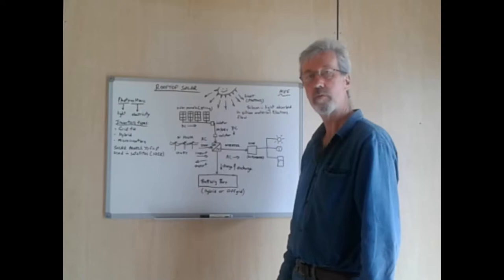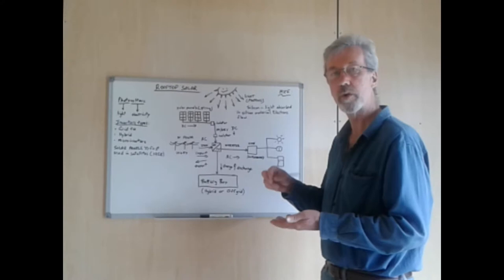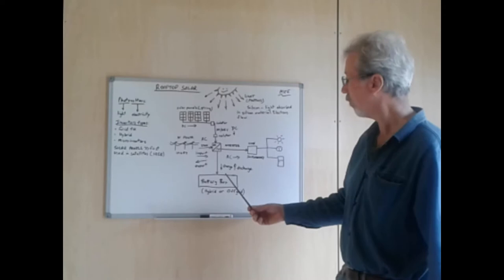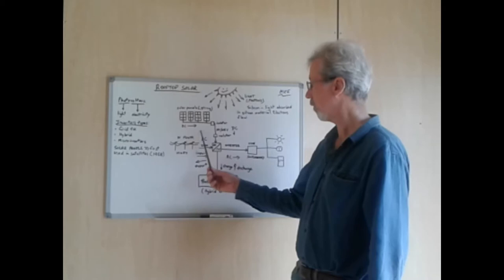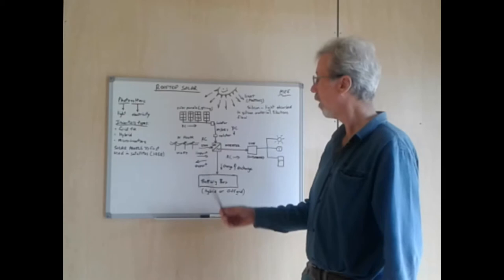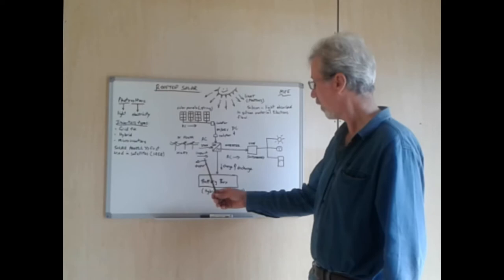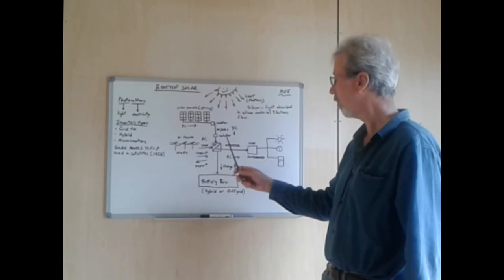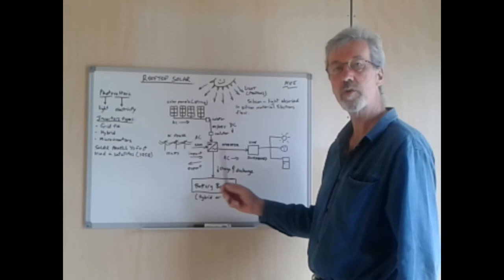Basic solar2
Brief description of solar power in the home environment for those who are interested.